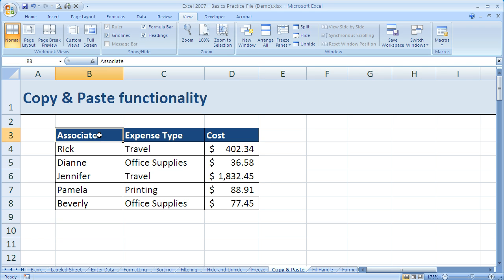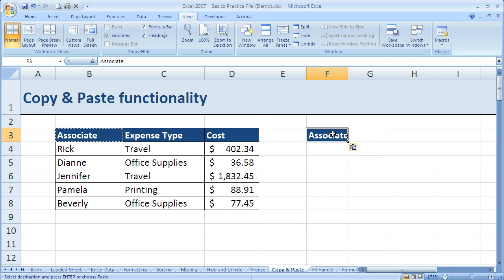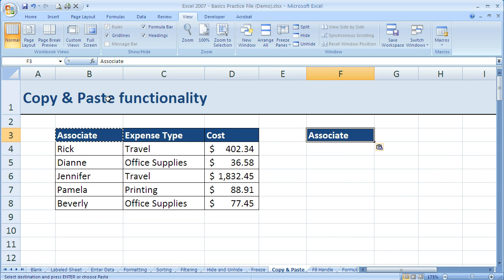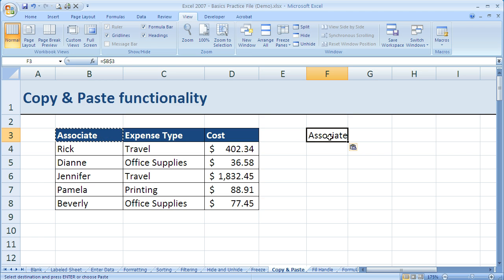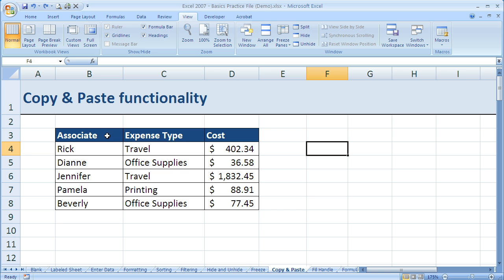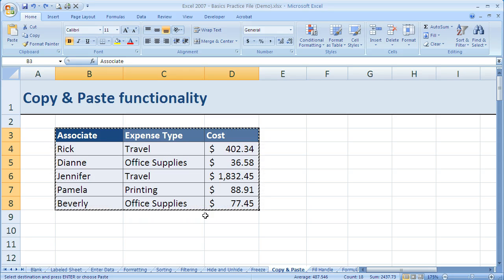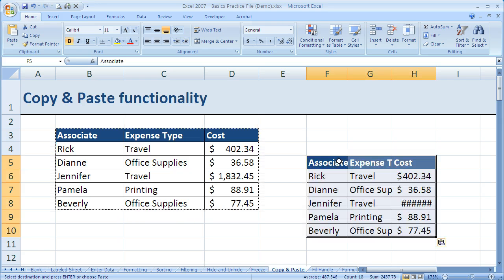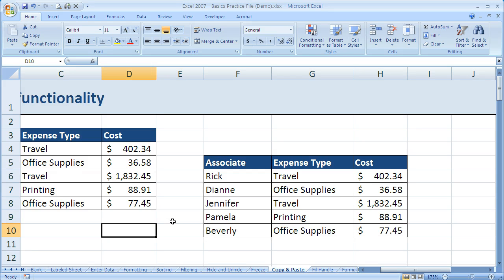How to use basic Copy and Paste in Excel 2007 (Excel 07-018)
Shows how to use the mouse or keyboard to copy and paste a cell or multiple cells at a time. Also shows the basic additional paste options available.